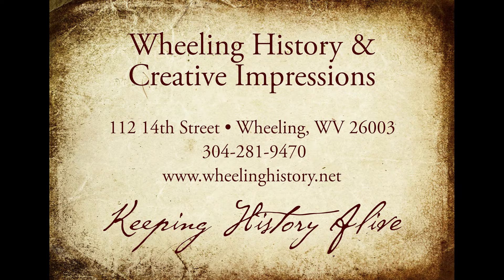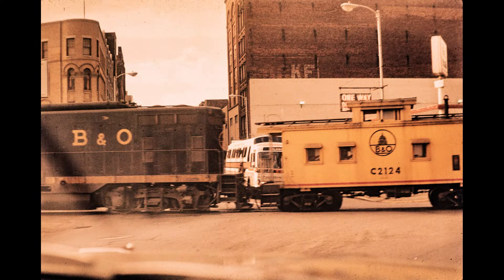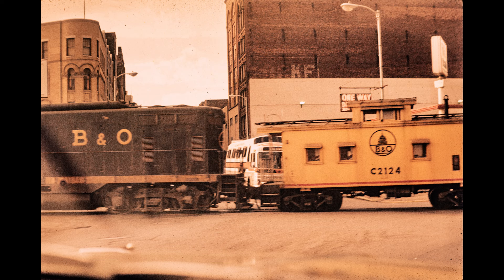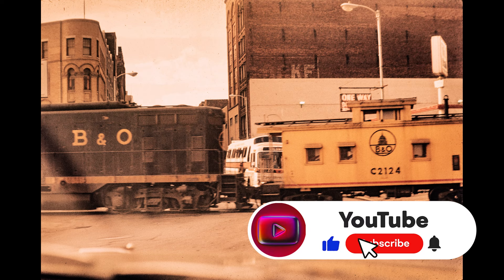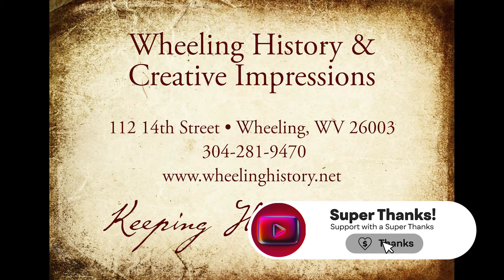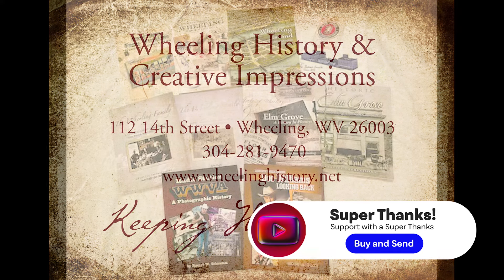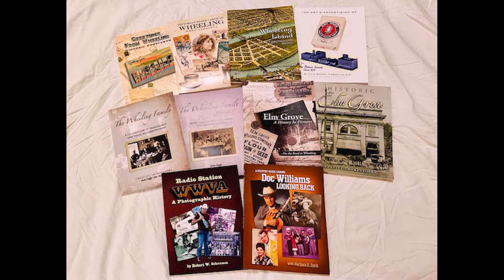Dissecting Wheeling - Train Crossing at 16th and Main Street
Please Click to View the Story. This is the Three Hundredth and Eighty First in a series of videos of historic insights into Wheeling WV history.